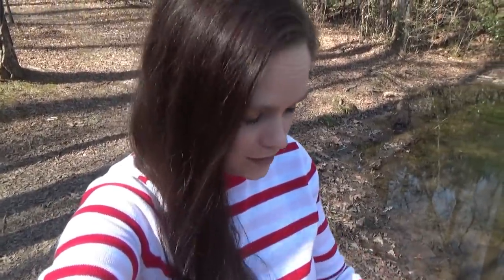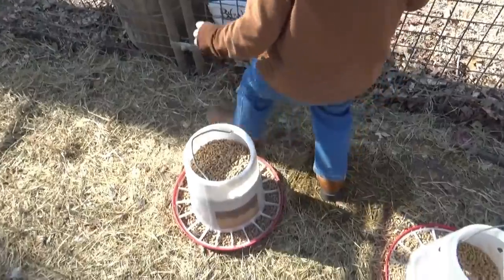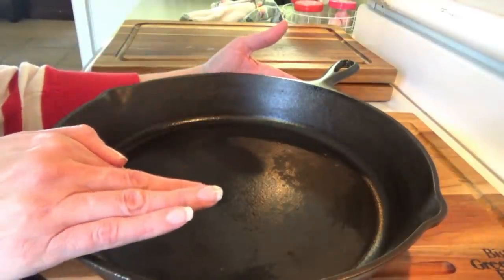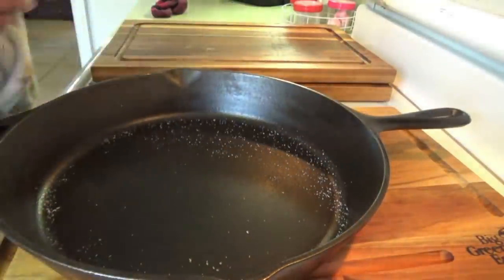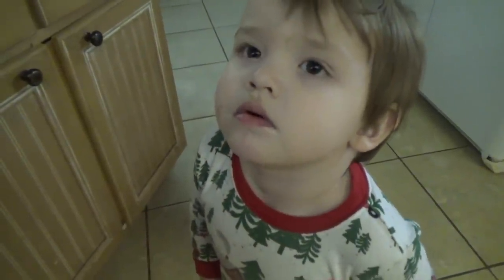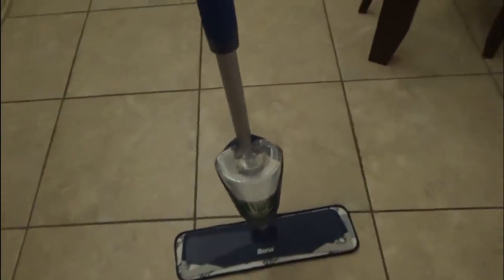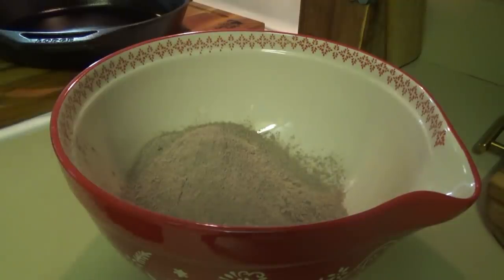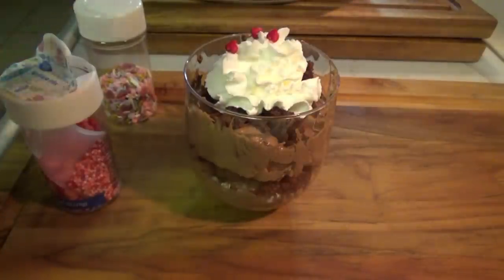SMALL GROCERY HAUL - BROWNIE MOUSSE PARFAITS - & MORE!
Hey family!! In today's video it's a beautiful Friday and we're making some Brownie Mousse Parfaits!

Brownie Mousse Parfait recipe:

1 box brownie mix, prepared according to package directions
1 8oz container whipped topping, thawed
2 large boxes instant chocolate pudding mix
3 cups whole milk
Toppings:
whipped cream
sprinkles

Make the mousse:
In a large bowl mix both boxes of chocolate pudding with only 3 cups of milk.  Mix in whipped topping. Refrigerate until brownies are done and cooled.

Assemble:
Layer the mousse and brownie pieces, then refrigerate until ready to serve. Top with whipped cream and sprinkles.